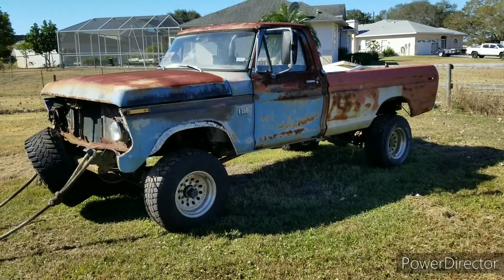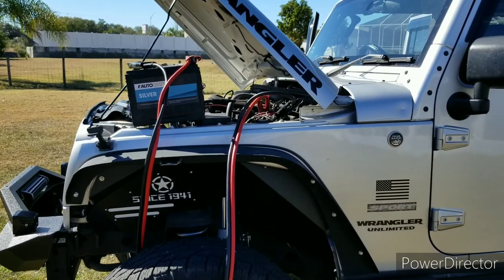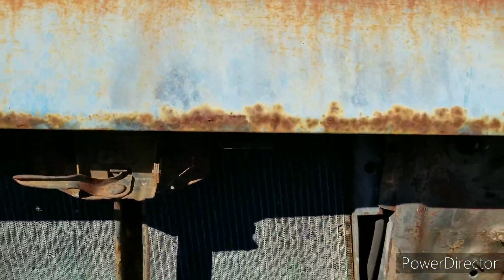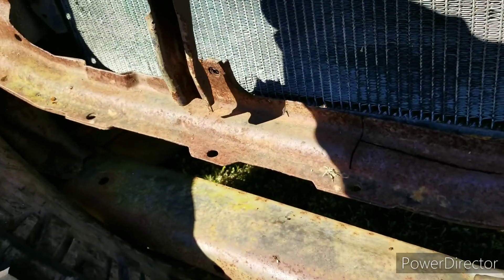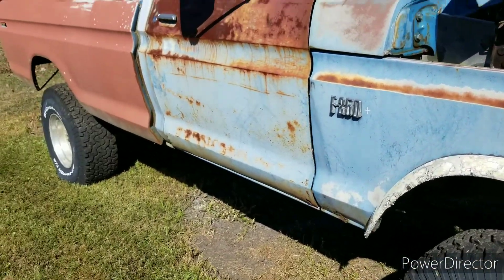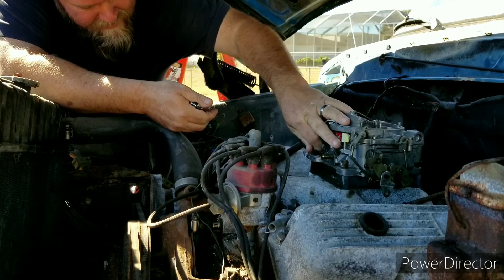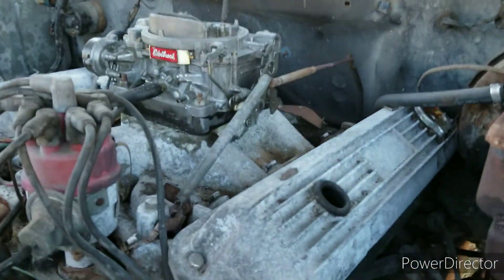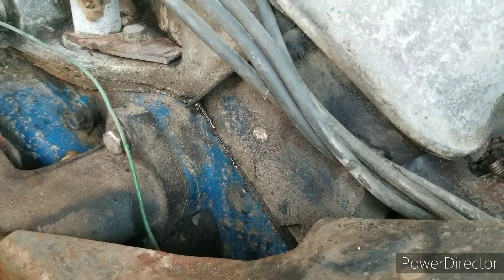Will it Start??? My 1976 F250.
Let us see if blue will run. my 1976 F250 named blue. I bought this truck in 2006 and drove it for a year or two and it has been sitting  ever since